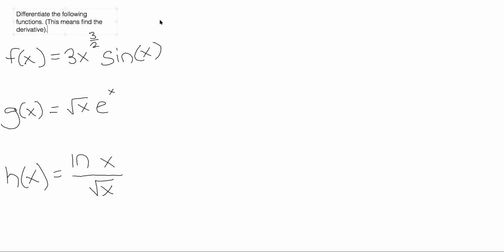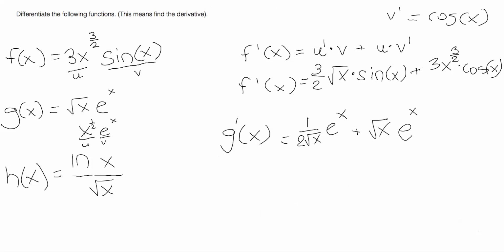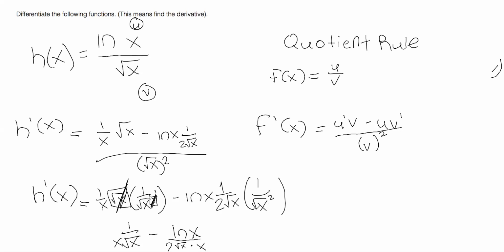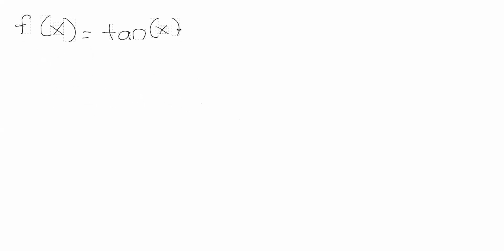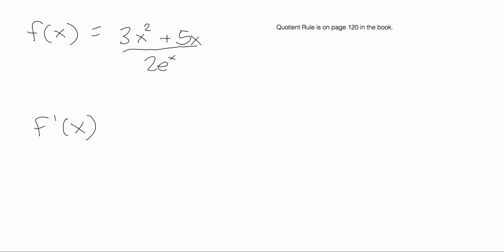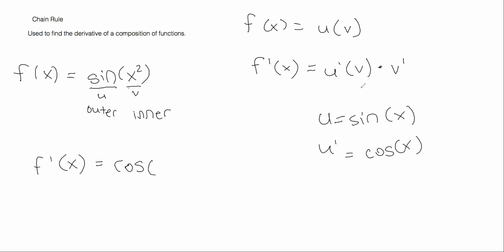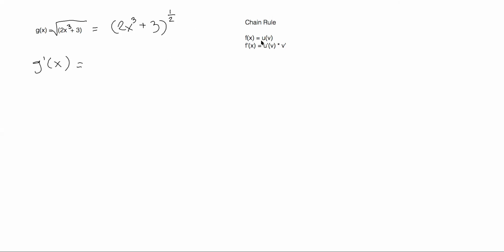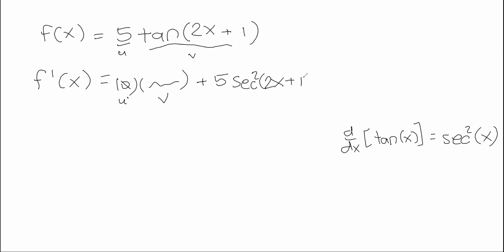AP Calculus BC - Quotient Rule and Chain Rule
In this video, we learn how to take derivatives of complex functions using the quotient rule and the chain rule.